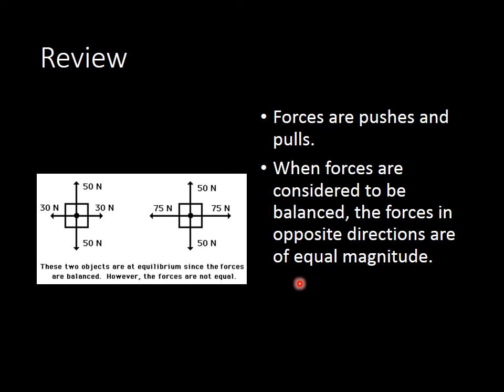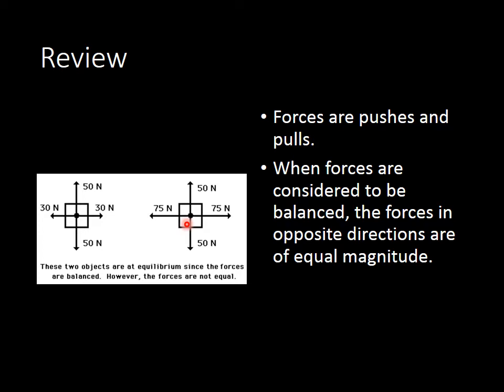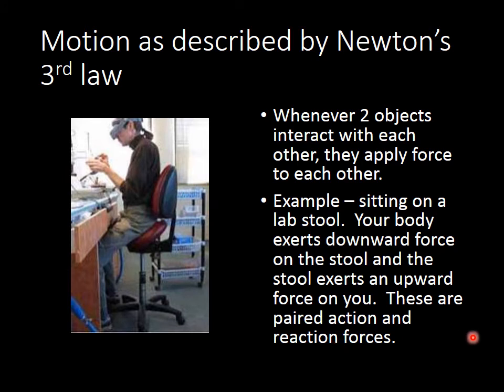Forces – Newton’s 3rd law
A brief high school level video on Newton's 3rd Law.